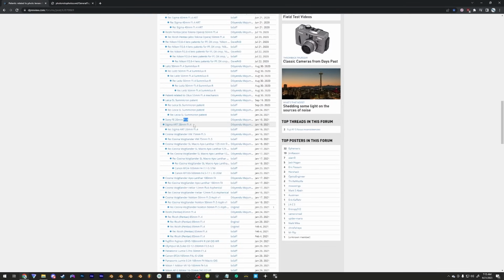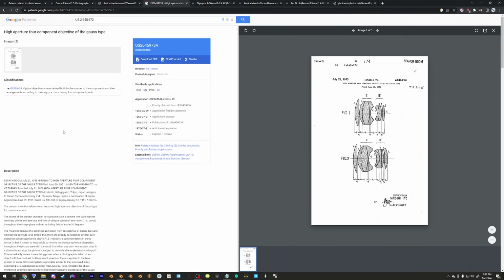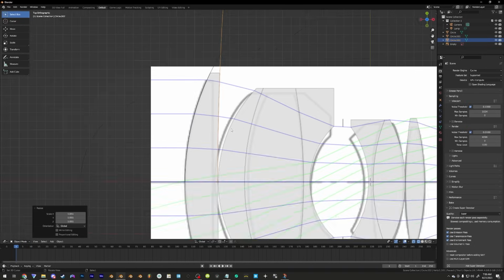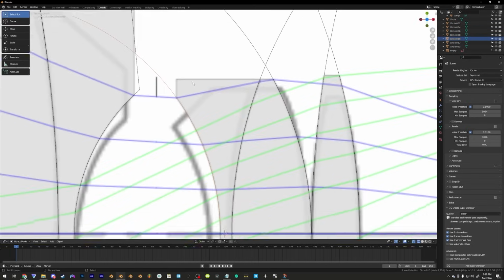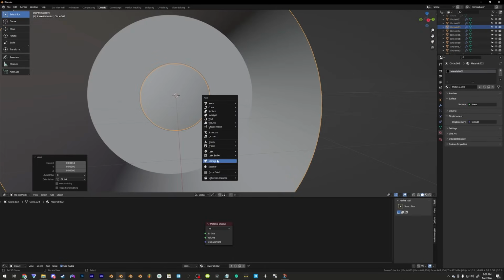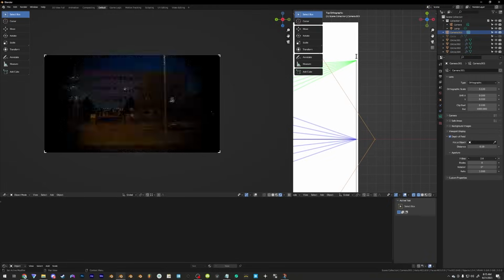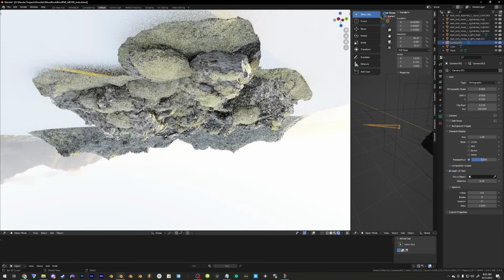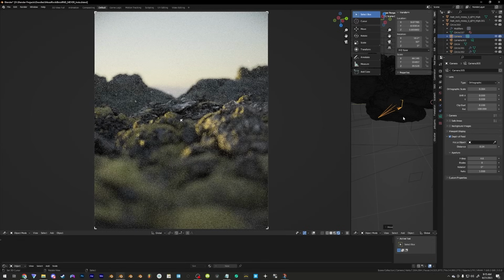Achieving True Photorealism With Lens Simulation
Sorry I couldn't get the psd rights :(

Chapters:
(00:00:00):Introduction
(00:00:36):Sourcing a patent
(00:08:39):Finding IOR information
(00:13:27):Beginning lens modelling
(00:25:49):Finishing lens modelling
(00:28:21):Fixing normals on lenses
(00:33:36):Making camera sensor
(00:36:10):Applying IOR info to modeled lens
(00:40:53):Focus chart (I couldn't get the rights for the psd)
(00:44:49):Technical details
(00:52:13):Focusing in the scene
(00:55:34):Simulated tilt shift!!!

This video has been in the makings for an embarrassing amount of time.  Long enough to where my voice has deepened since recording this...  Oops!

Huge shoutout to all the people who encouraged me to start this process, including the people who posted what they learned online.

Shoutout to @Fibly for the thumbnail design